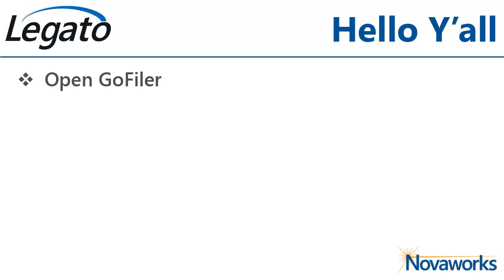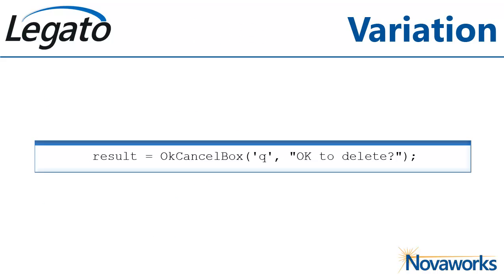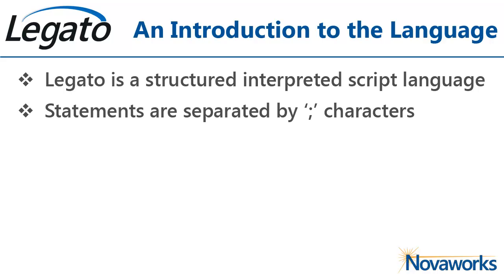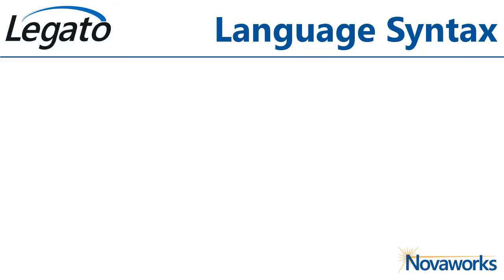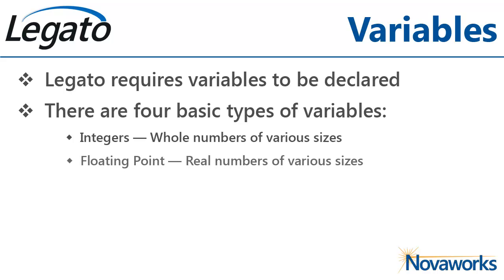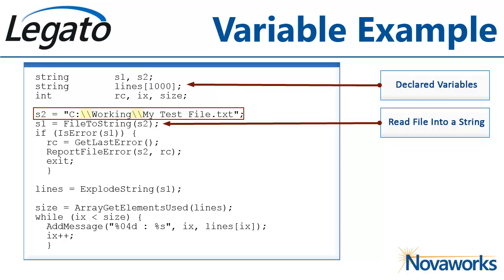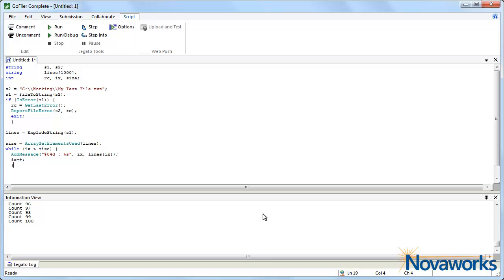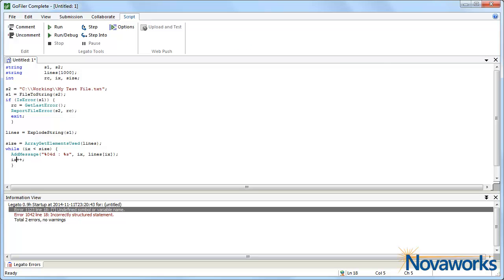Hello Y'all - A Legato Short Tutorial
01.  The first Legato Short Tutorial will walk you through the simple "Hello World" program, introduce you to the language syntax, and discuss variables.  This video also includes a few additional sample scripts so you'll be able to see how certain variables work and get a taste of some of Legato's SDK functions.